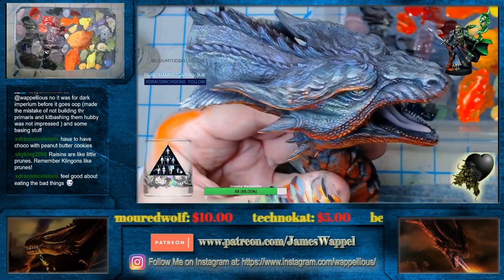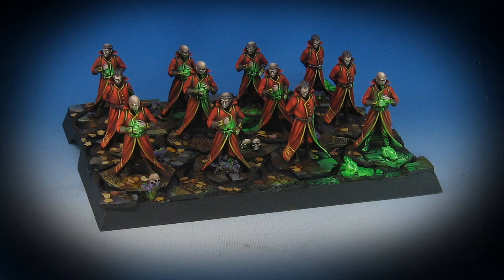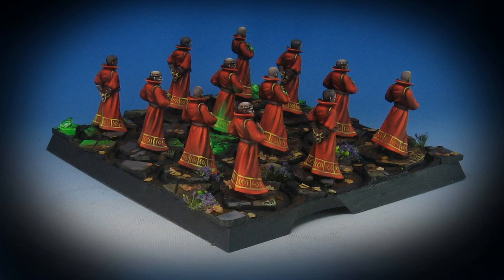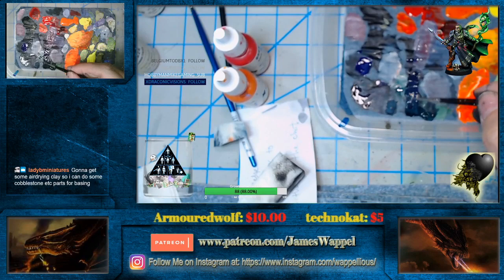Painting Object Source Lighting on a Dragon Bust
This is a previous Twitch session in which I painted the Reign of Fire Bust from Black Heart models, creating an "Off Camera" light source using Fluorescent paints and Regular Acrylic miniature paints.

I am now almost finished with my 18th series, which is why you gain access to nearly 400 hours of tutorial videos when you become a patron at that level... you can check it out